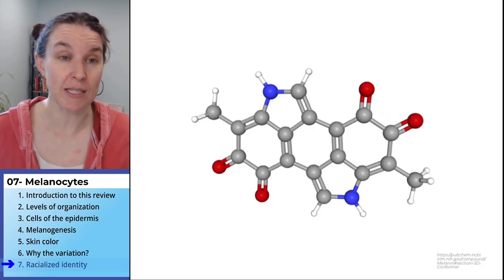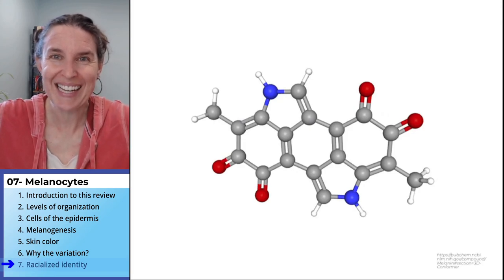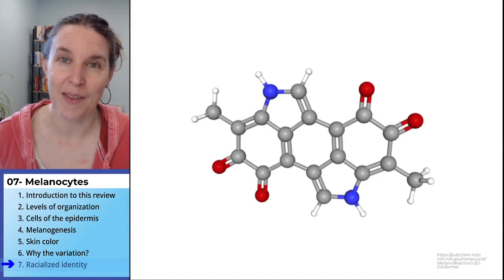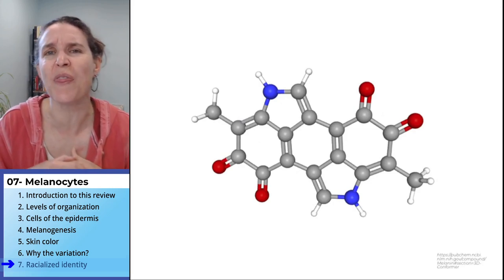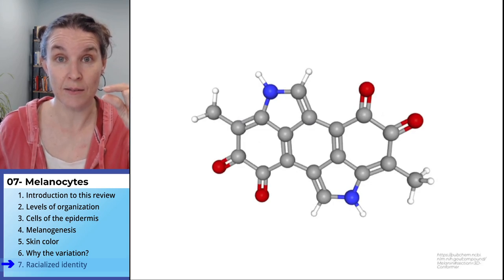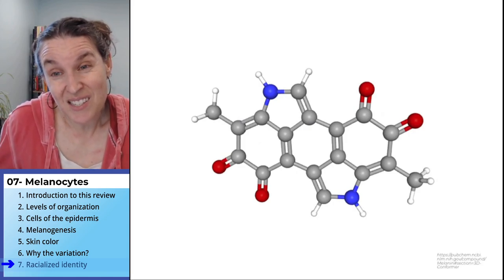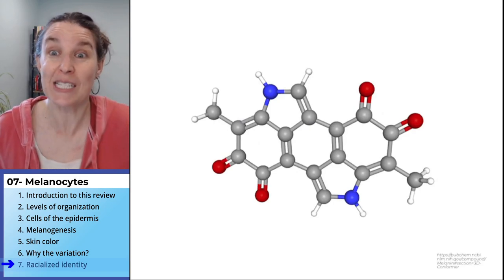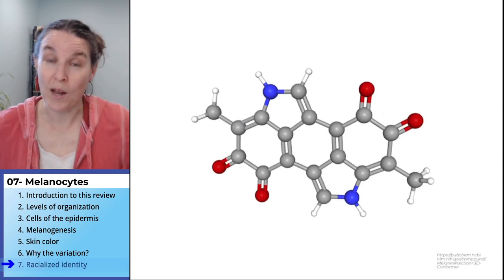Melanocyte 7- Racialized identity